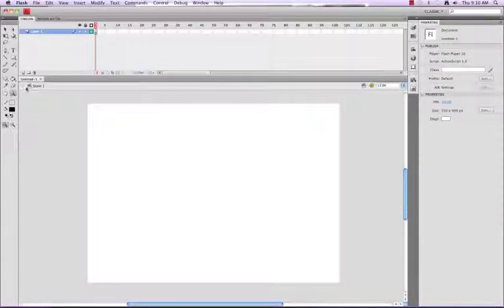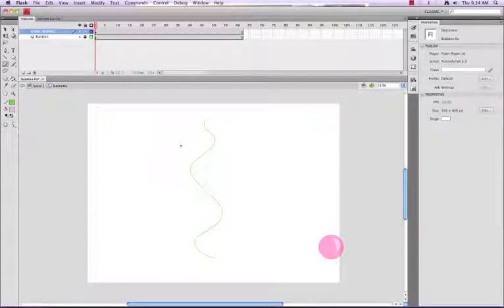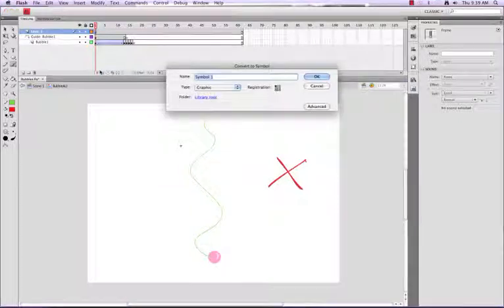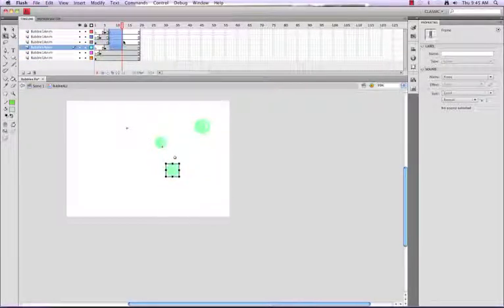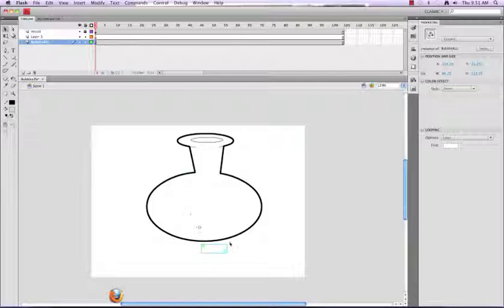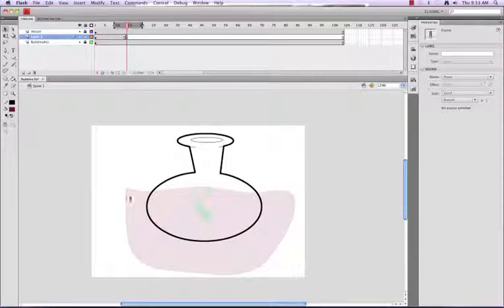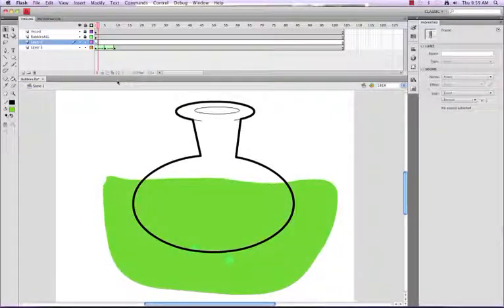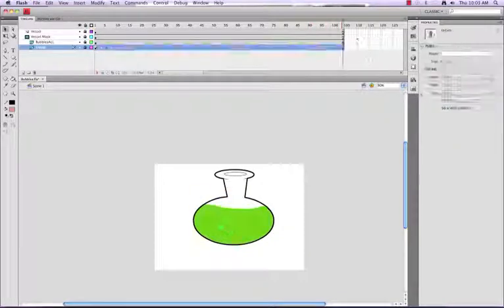Simple Flash Animation Tutorial - Bubbles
Flash Tutorial for SFX Simple Bubbles also masking and creating a super simple liquid.